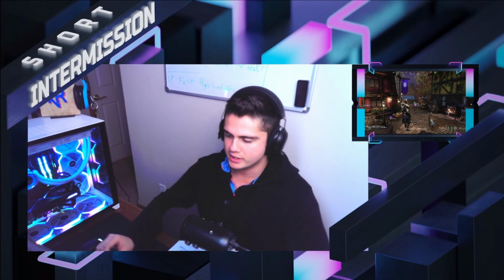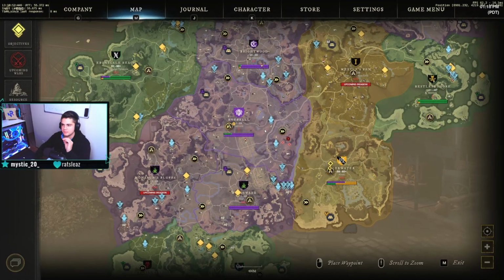New World Power Leveling To 60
In this video I'll show you my tips and tricks to power level to level 60. Some tricks you might know, some maybe not, but hopefully you learn something that'll help you take your experience gains to the next level! Good luck and good hunting my friends.

My next goal is to hit 5k subs and you support helps me out a ton! Also, If you would like to catch me live, there's a link to my twitch down below.